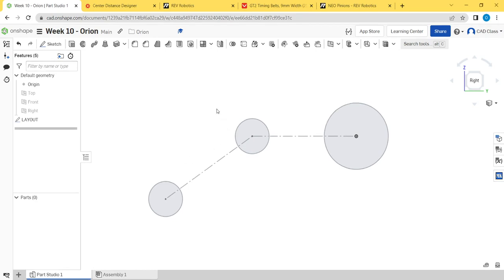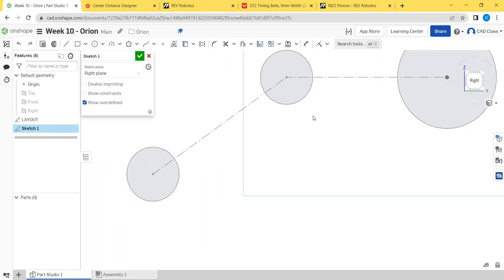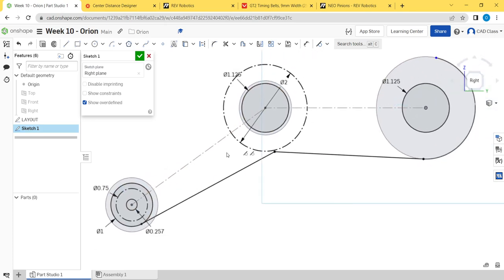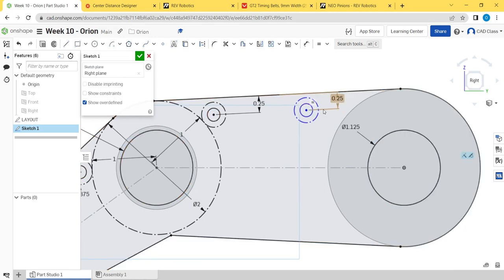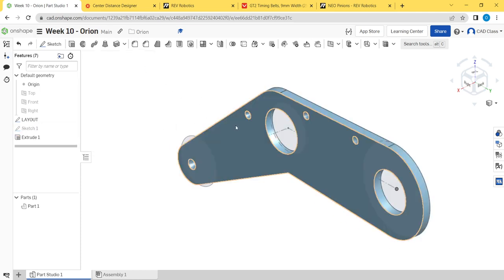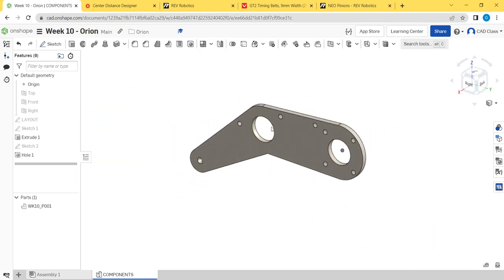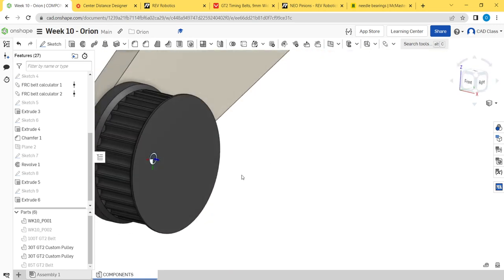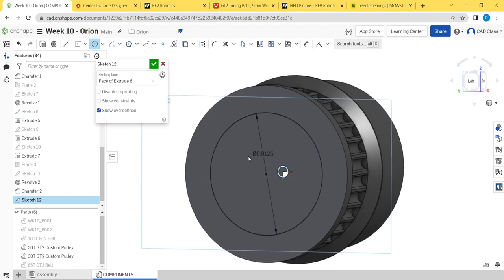CAD Class Week 10 - Onshape (Part 2)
The hands-on CAD portion (part 2) of the week 10 session of the FRC 3005 RoboChargers CAD class.

In this part we model the custom parts for the motor-driven roller project.